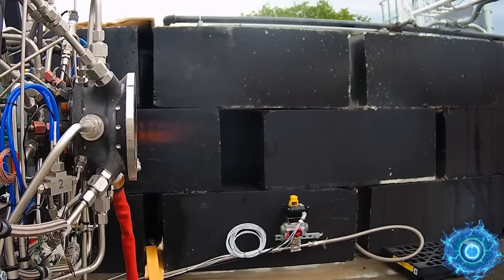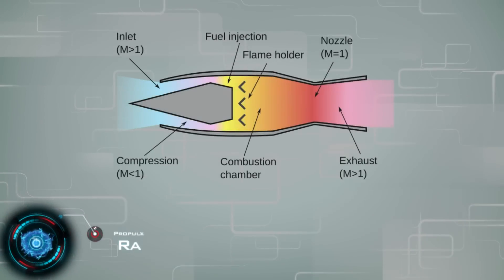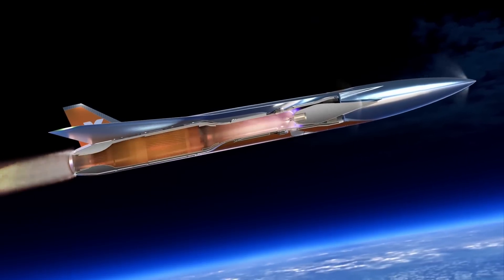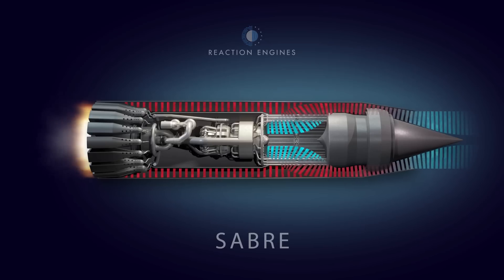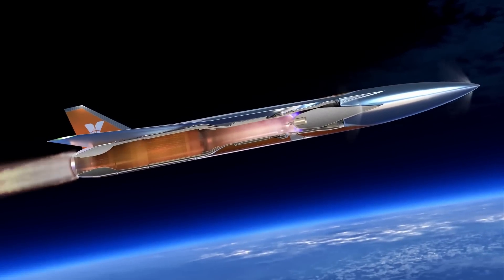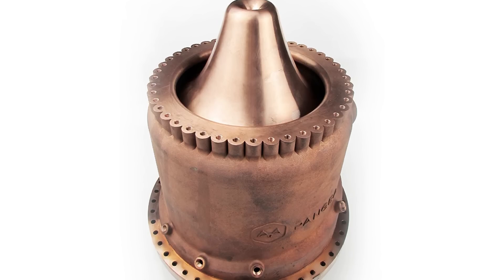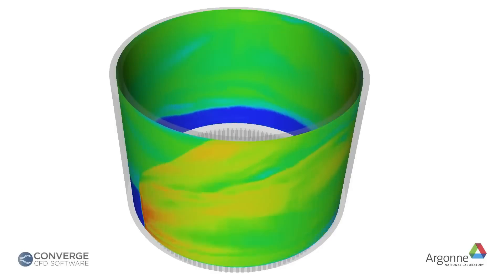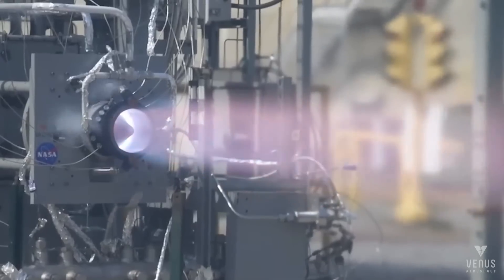Breakthrough Aerospace ENGINE Is GAME-CHANGING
The RBCC, or strutjet as it is sometimes called, is a combination propulsion system that consists of a ramjet, scramjet, and ducted rocket, where all three systems use a shared flow path. It can lead to both hypersonic flight and space acces!